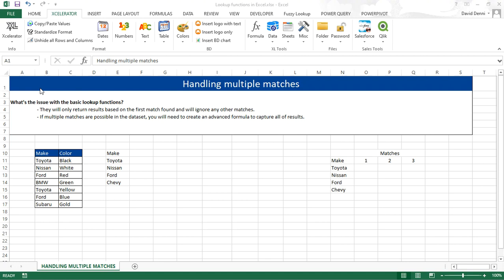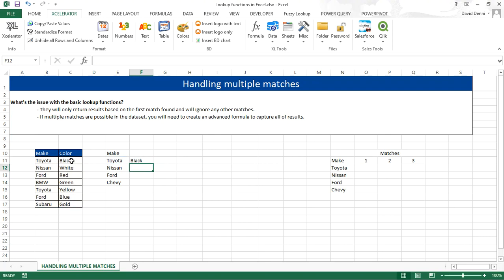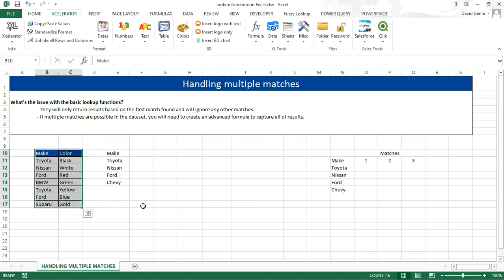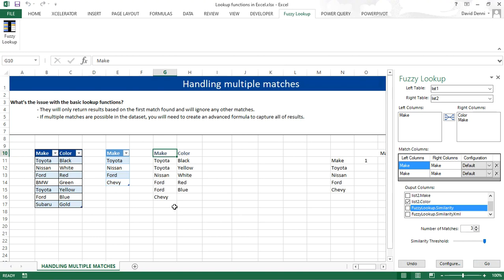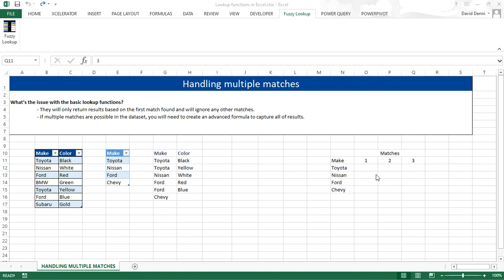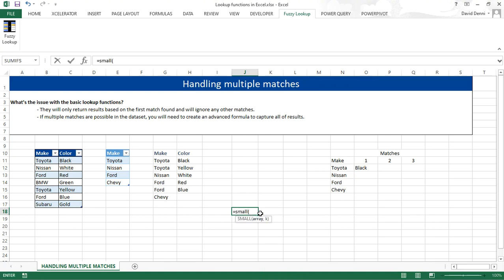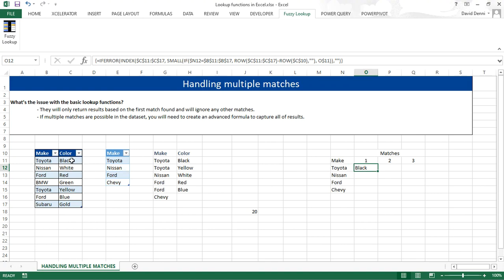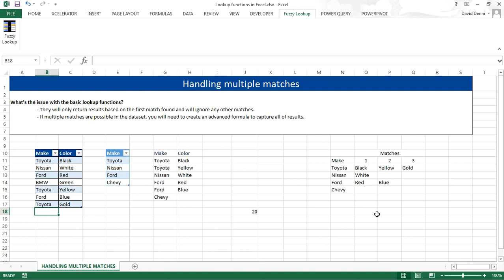Handling multiple matches when looking up a value in Microsoft Excel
How to use the Fuzzy Lookup add-in or an array formulas to return all possible matches.